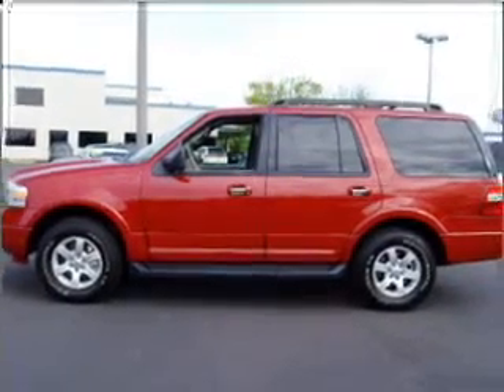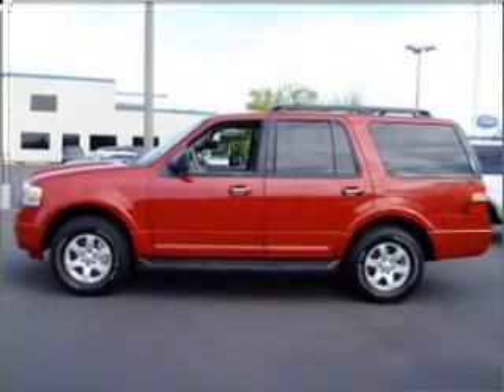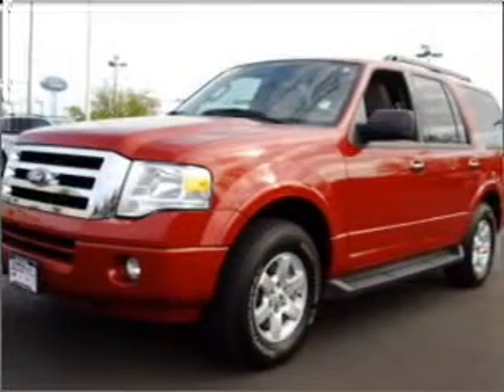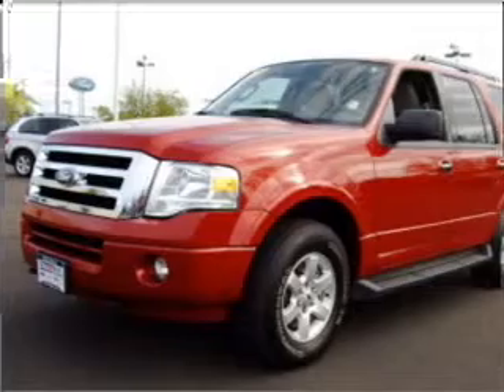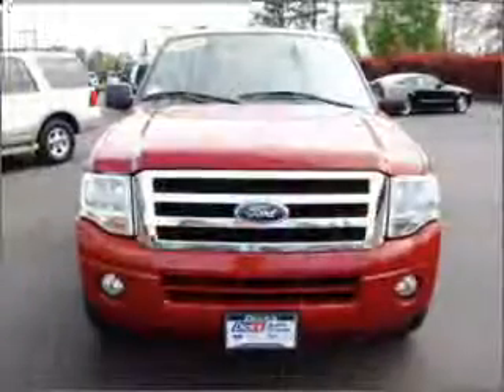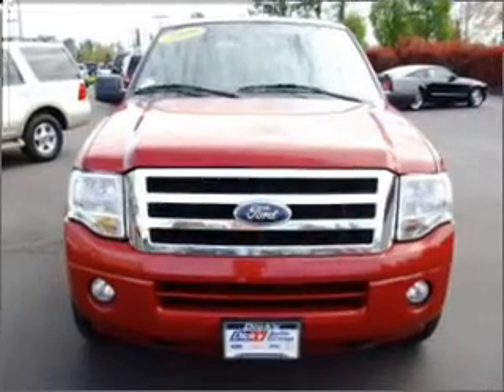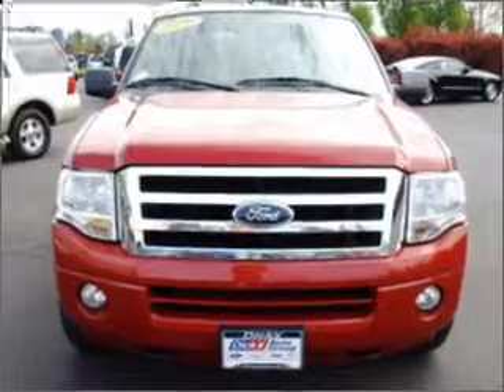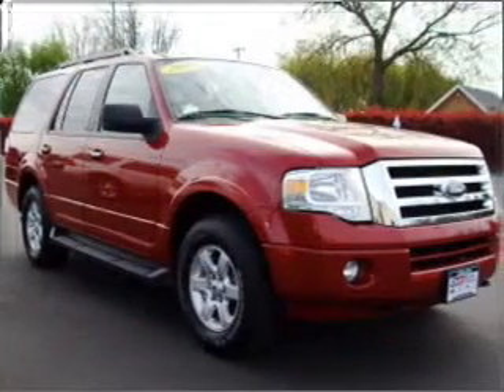2009 Ford Expedition - Hillsboro OR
Year: 2009
Make: Ford
Model: Expedition
Engine: 5.4 liter 8 cylinder 24 valve
Transmission: 6-Speed Automatic
Exterior: Red
Miles: 26938

Dick's Auto